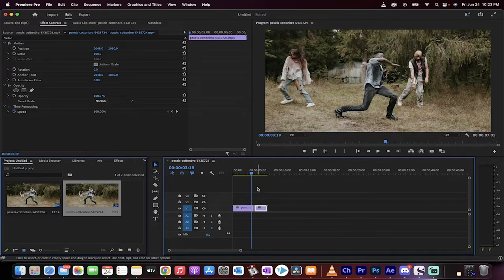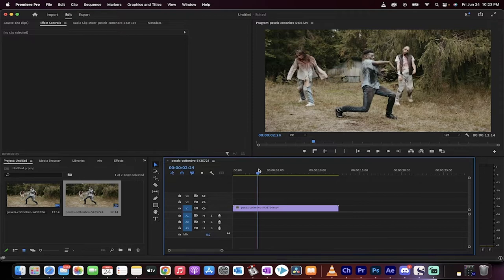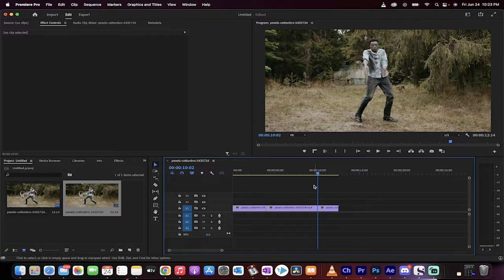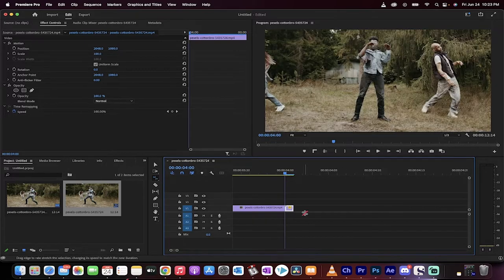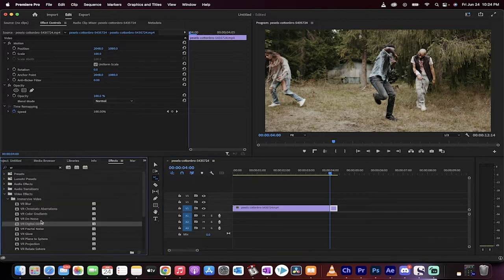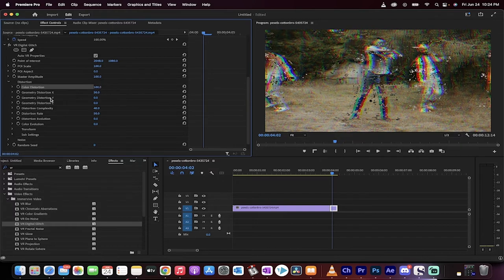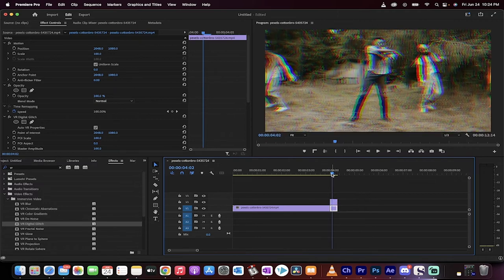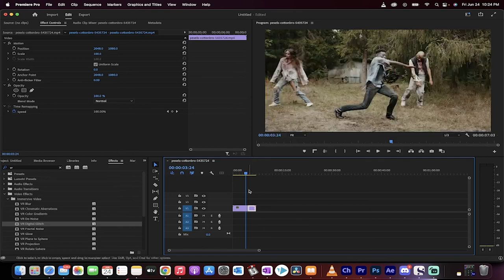Create a Digital Glitch in Premiere Pro - Short Tutorial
In this video I show you how to make a custom digital glitch using just premiere pro, the rate stretch tool, and the VR Digital Glitch effect!